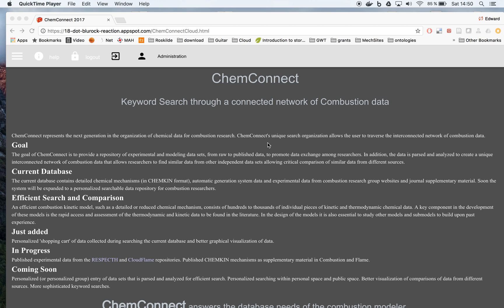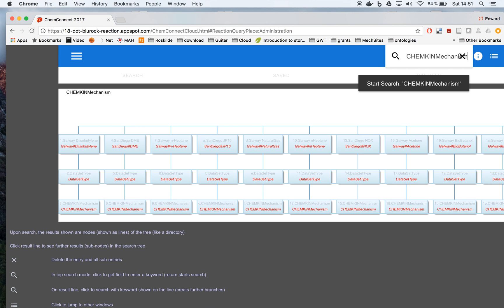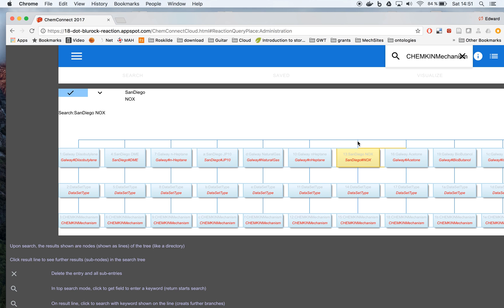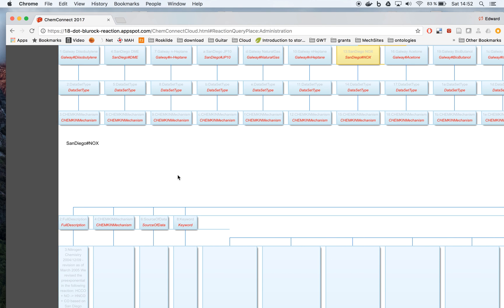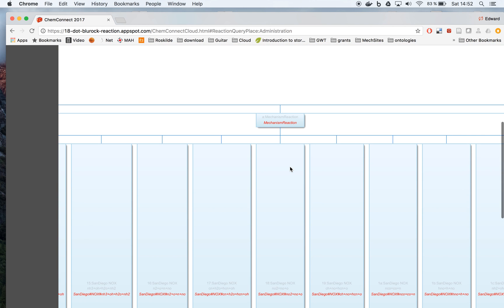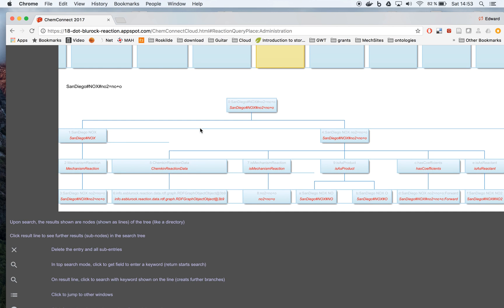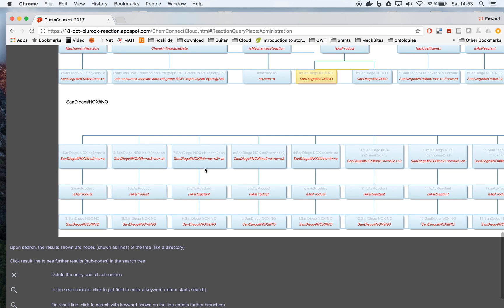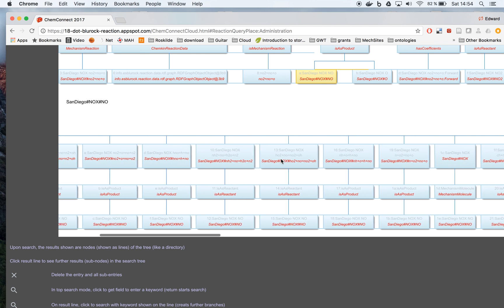Looking at the CHEMKIN mechanism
This is using ChemConnect to look of the set of CHEMKIN mechanisms that have been uploaded to the database